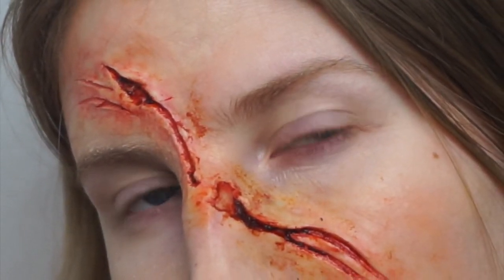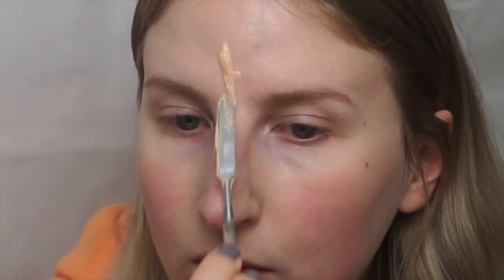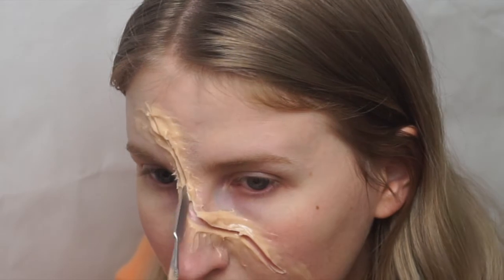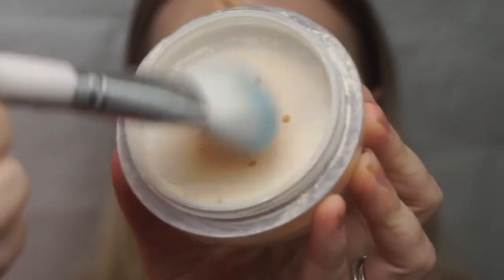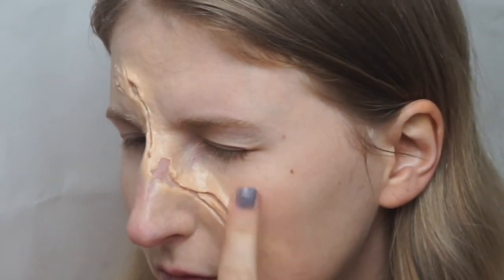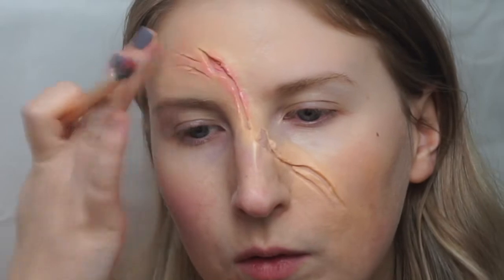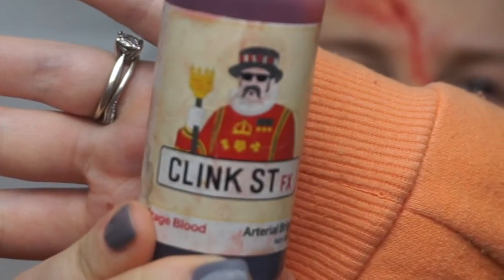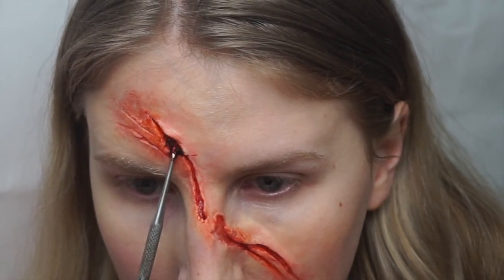Face Laceration | Special Effects Tutorial